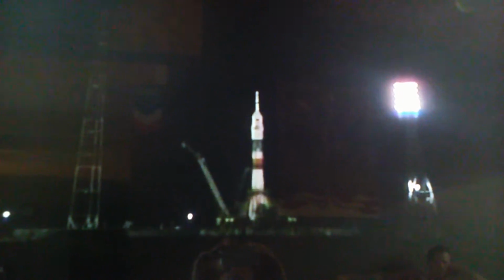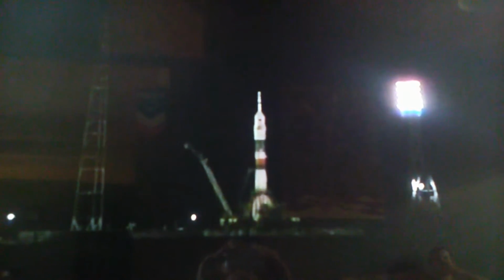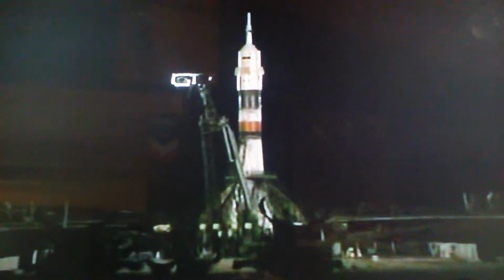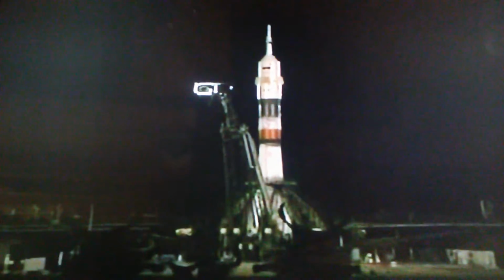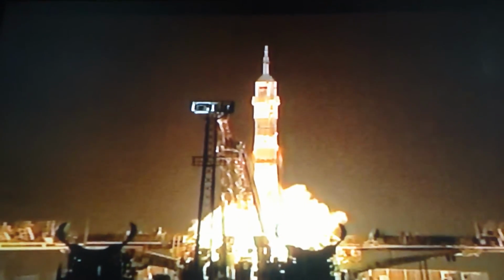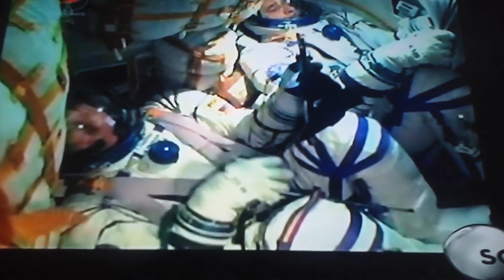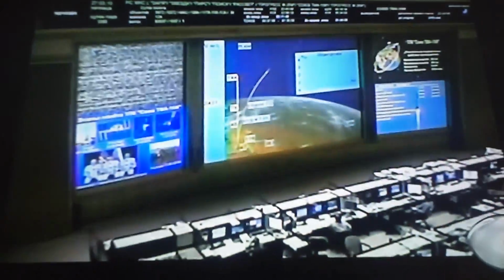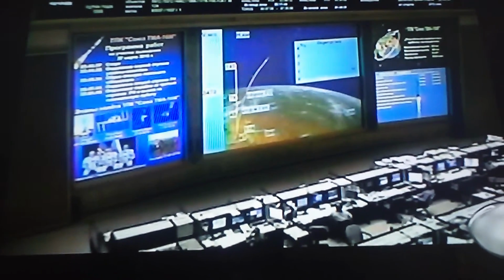Soyuz Launch and 1st Stage Separation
Science Channel live broadcast of the ISS Soyuz launch